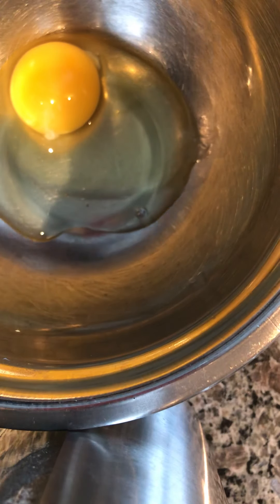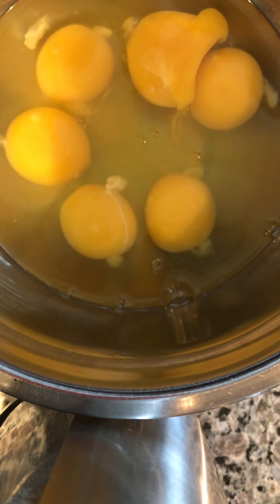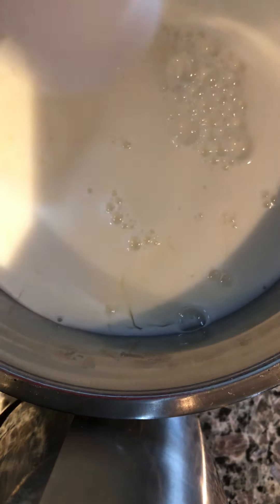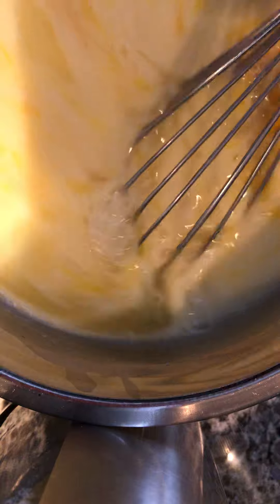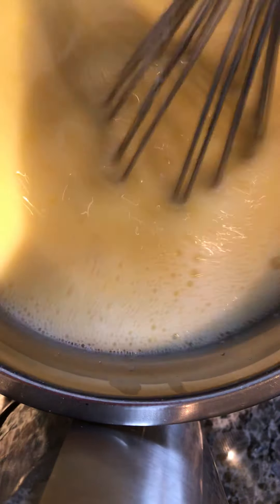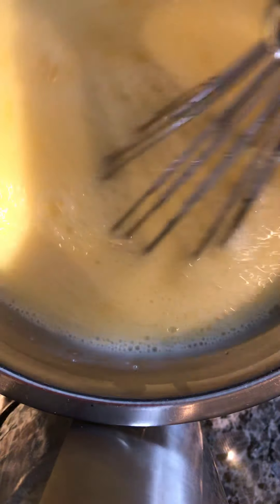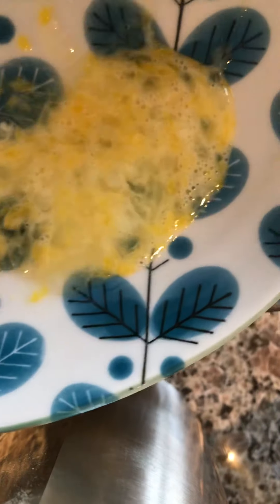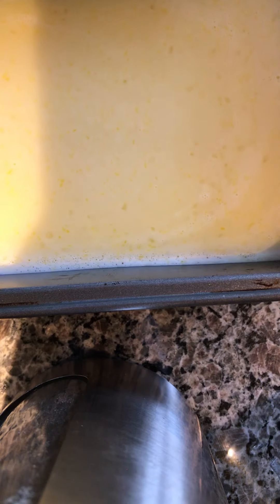Creme Flan very easy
Follow the video. Can fast forward some part and make delicious creme flan